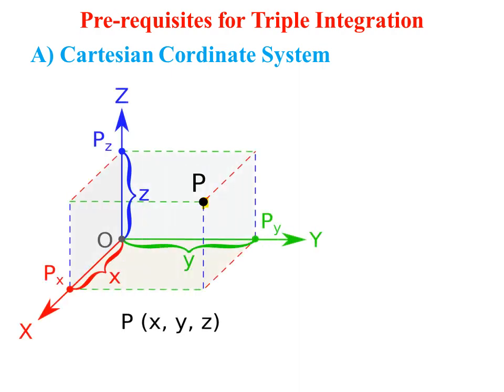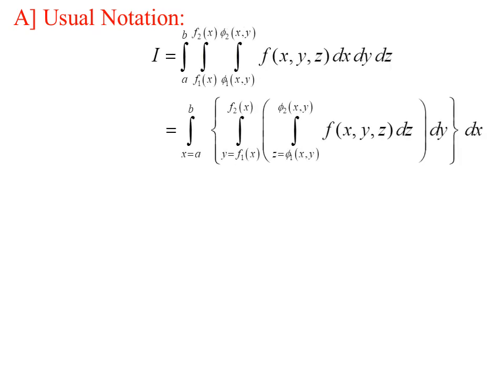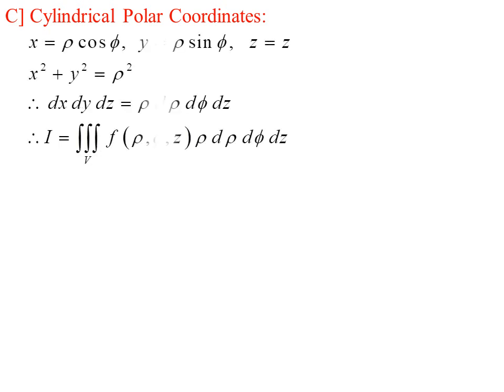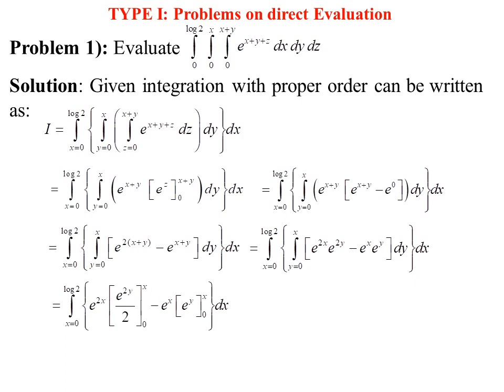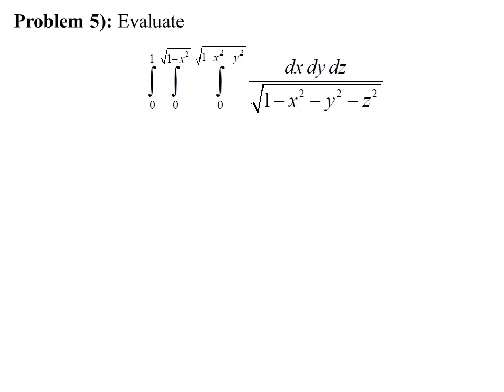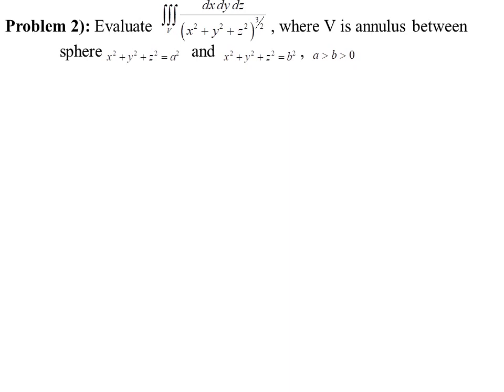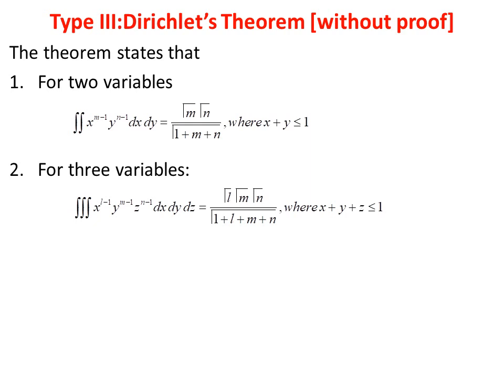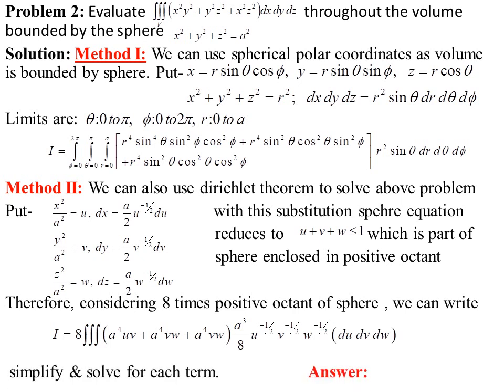Unit VI [Triple Integration] Lecture 4